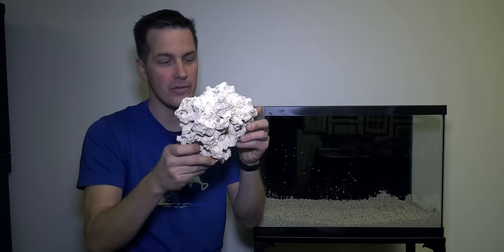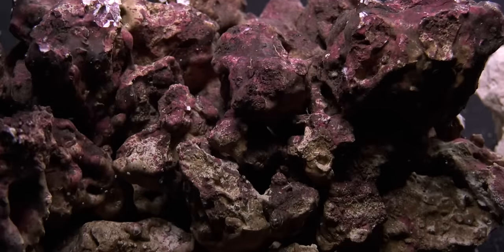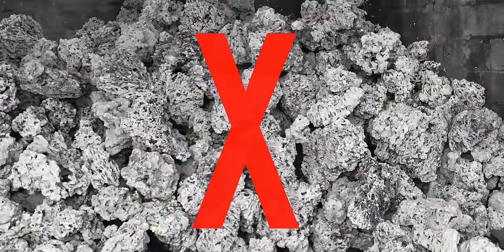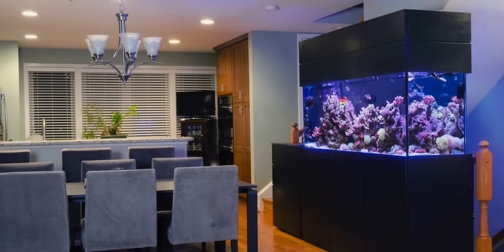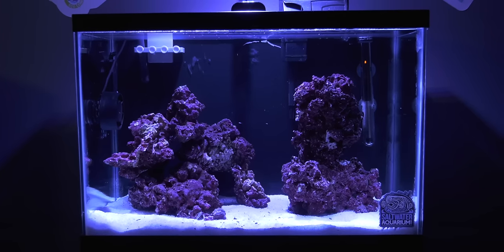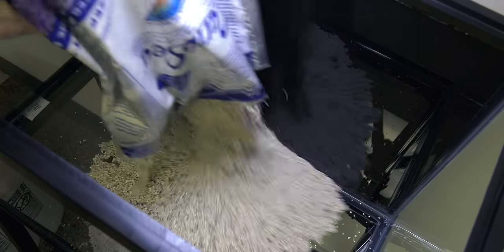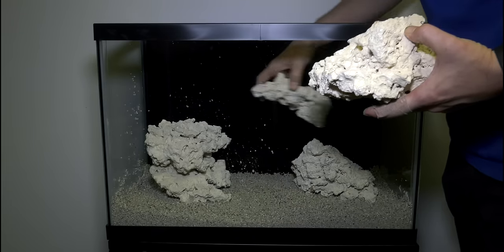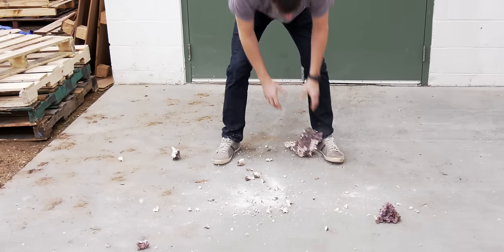Aquascaping & LIVEROCK Selection - Budget Build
In this video we walk you through the different types of live rock/dry rock you can use when setting up a saltwater aquarium.  We also give you some ideas on how to arrange the rock and what to keep in mind when starting a new aquascape.
❤  Pro Tips
1. The more places your fish have to hide, the less they will.
2. Live Rock can contain unwanted pests.  Use dry man made rock to start.
3. Leave room along the back of the tank for fish to swim.
4. If you need smaller pieces of different size pieces of rock, hulk smash.